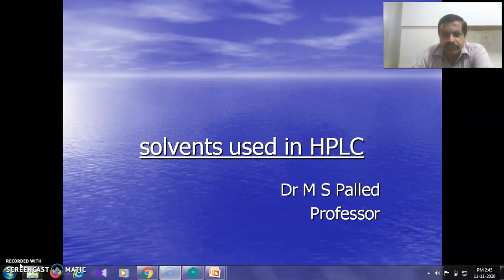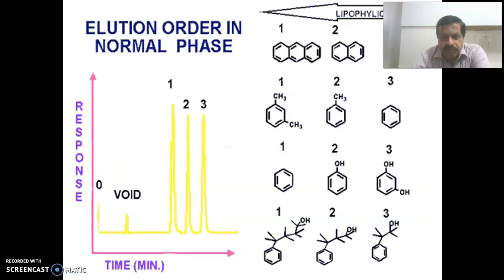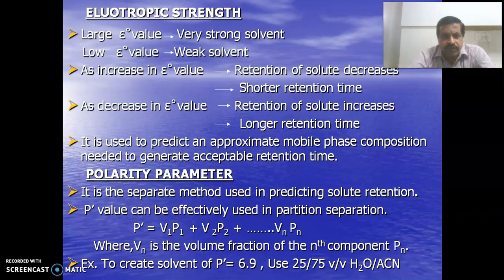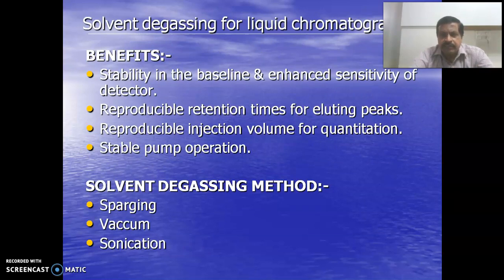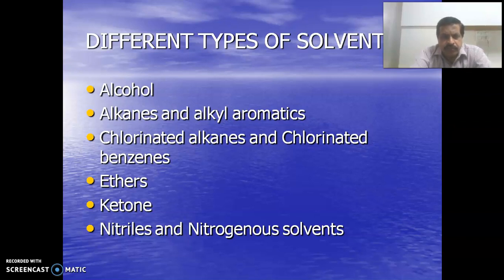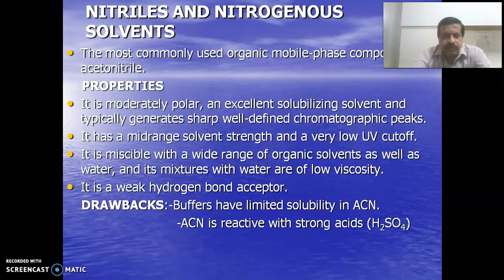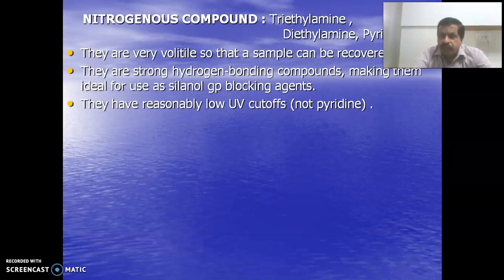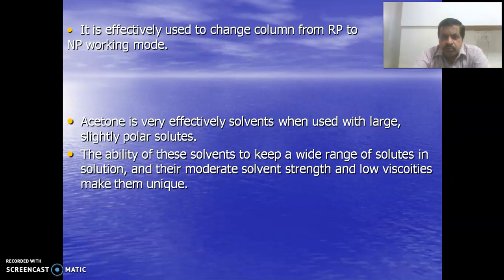Solvents used in HPLC | Dr.M.S.Palled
Mechanism of separation of Normal Phase and reverse phase
Chromatographic parameters  of solvents
Degassing and filtering of solvents.
Types of solvents